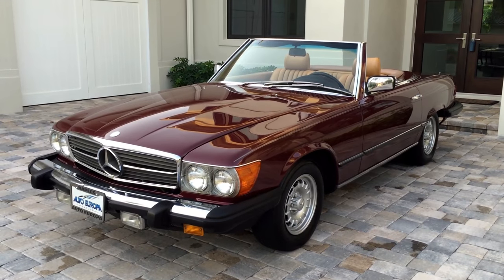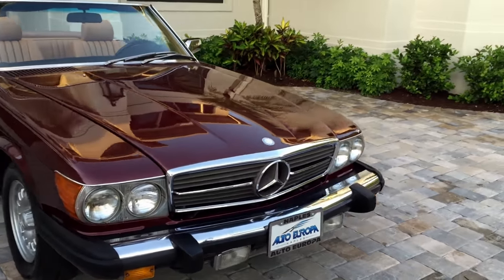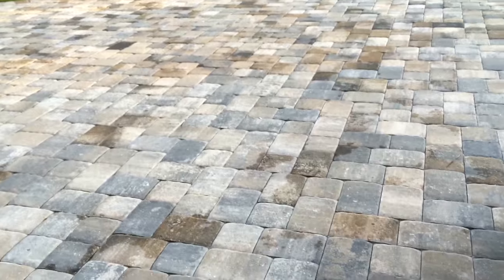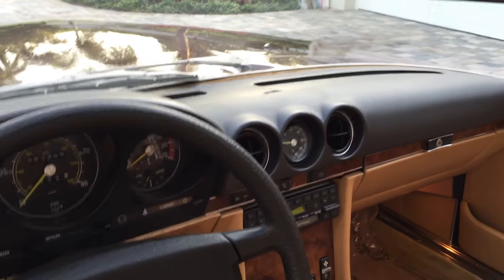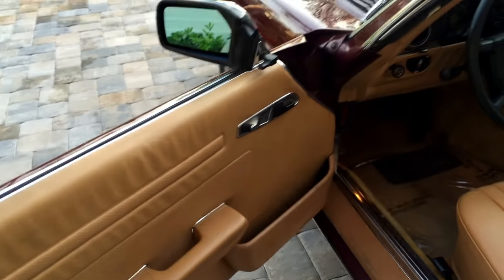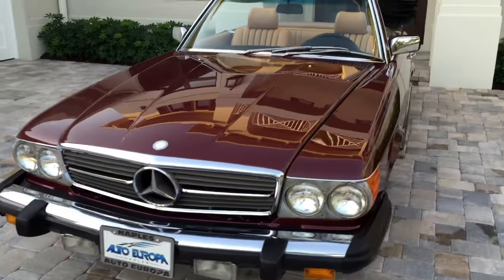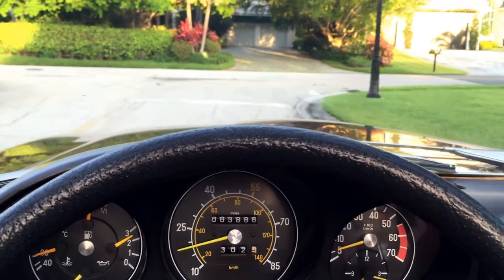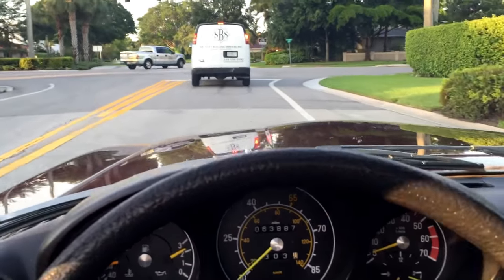SOLD - 1985 Mercedes-Benz 380SL Roadster SOLD-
SOLD- extremely attractive R107 Roadster from Mercedes-Benz, a 1985 380SL in stunning Cabernet Red Metallic over Palomino, and with a mocha soft top. This immaculate convertible is in very good cosmetic and mechanical condition, has been pampered by two owners (last owner since 1993), and runs and drives beautifully.  This 1985 model came with the important double timing chain upgrade from the factory, and the 3.8 liter light alloy V8 runs smooth with plenty of power. The transmission shifts as it should, and the driving feel from this car is terrific.  The interior is in very good shape throughout, with dealer installed jump seats in the back.  The soft top is in excellent condition with clean fabric and clear windows, but the hard top is not with the vehicle. In every way, this SL is an excellent choice for driving or collecting, and the low 63K miles are evident throughout.